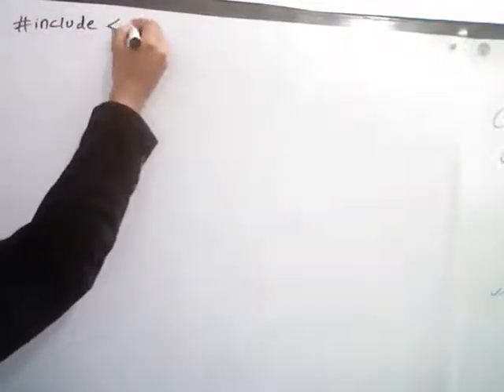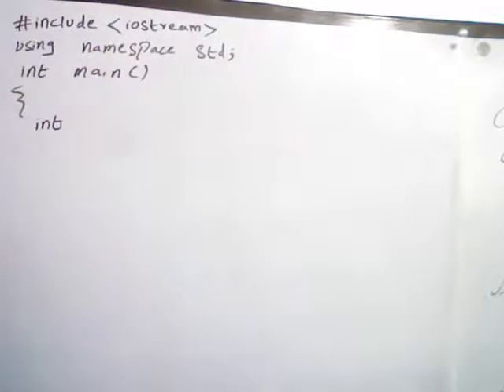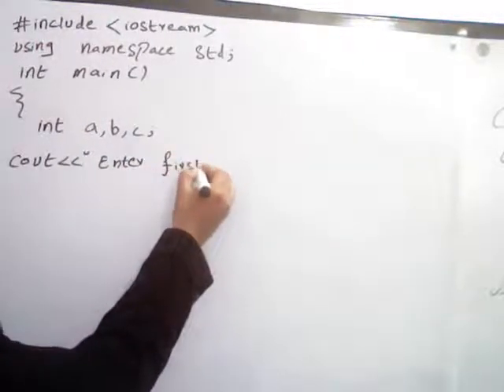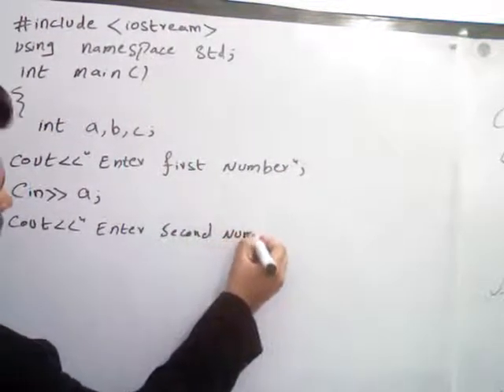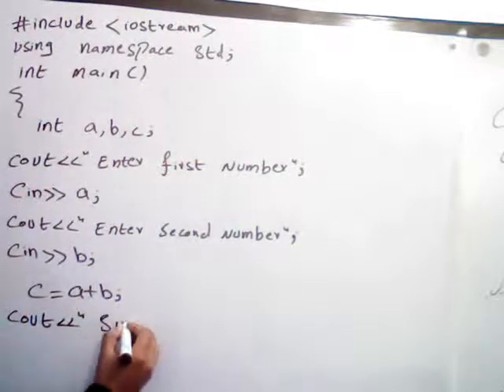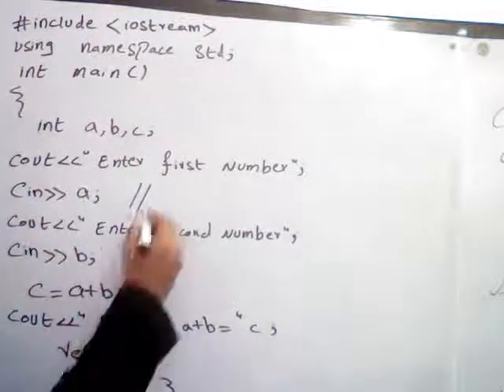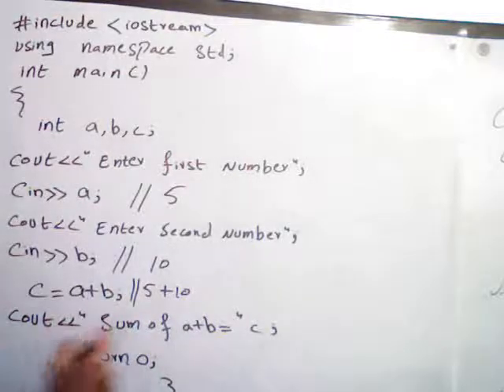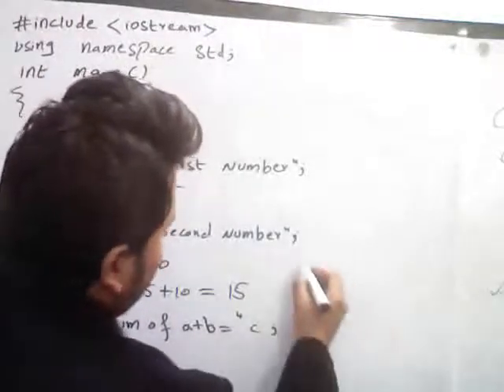C++ Adding Two Numbers(Urdu/Hindi)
C++ Adding two numbers"To get inputs from user and add two integer number and display a sum a+b=?.C++ is one of the most popular programming languages. It is based on C but is an object-oriented programming language. It is widely used in graphics libraries, games, network devices, etc.C++ Programming The underlying design philosophy of C and C++ can be summed up as “trust the programmer” -- which is both wonderful, because the compiler will not stand in your way if you try to do something unorthodox that makes sense, but also dangerous, because the compiler will not stand in your way if you try to do something that could produce unexpected results. That is one of the primary reasons why knowing what you shouldn’t do in C/C++ is almost as important as knowing what you should do -- because there are quite a few pitfalls that new programmers are likely to fall into if caught unaware."